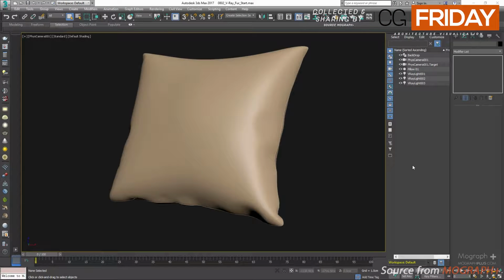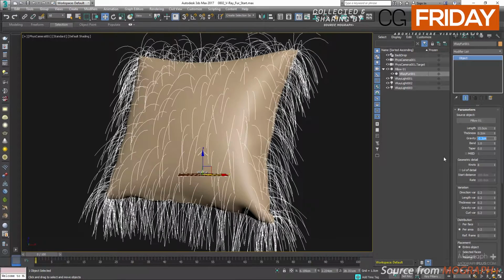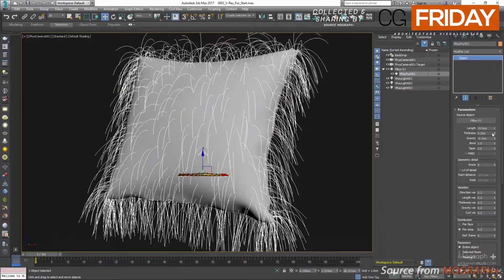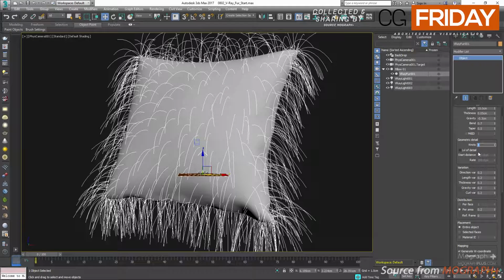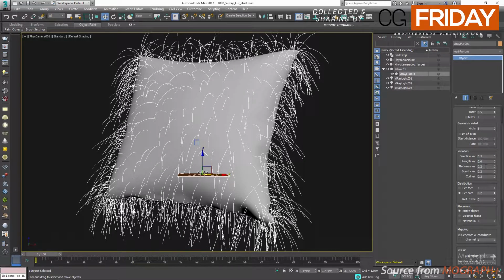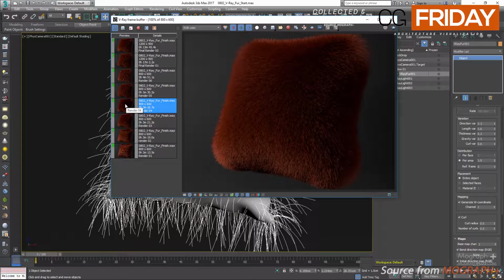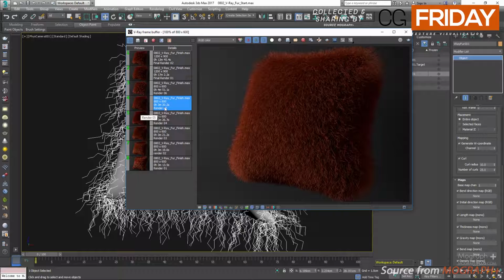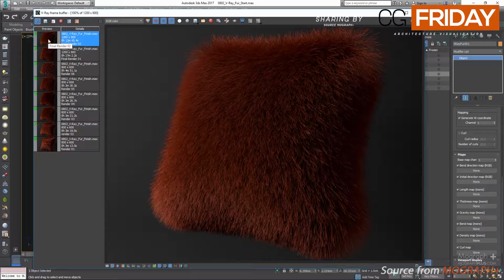CG FRIDAY 082 VRAY FUR